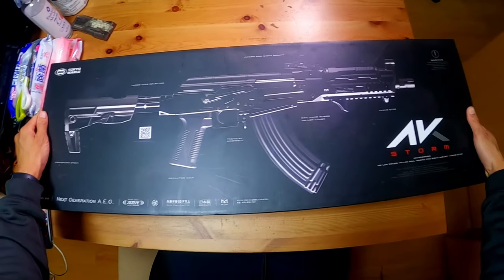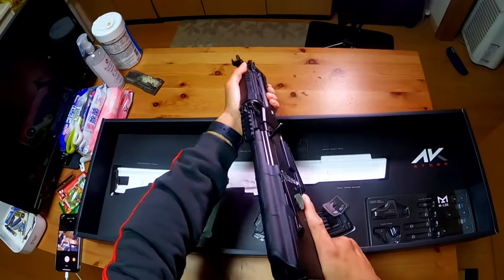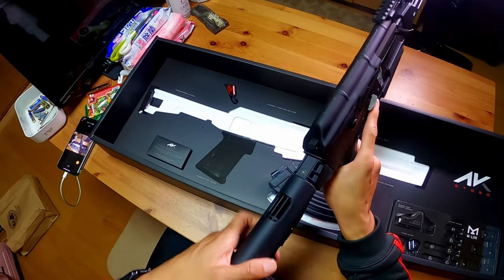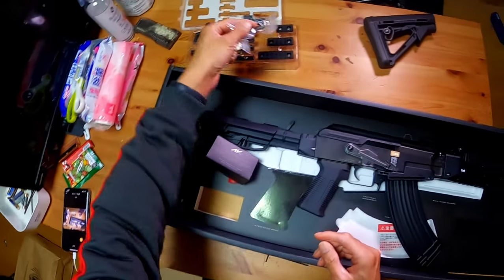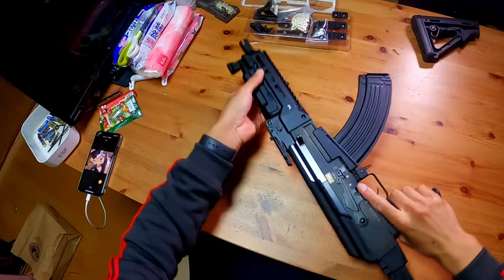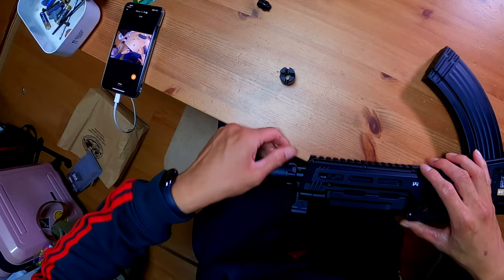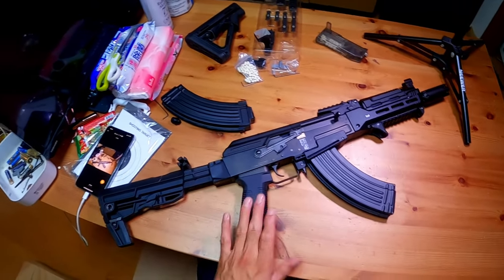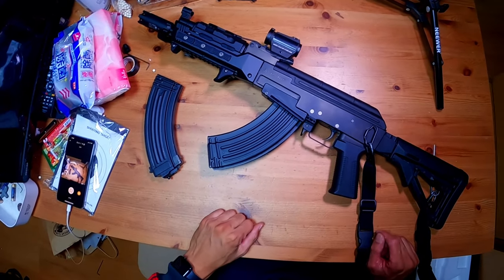AK STORM Unboxing and Review! (Demonetized by YouTube lol)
Today we bring a new baby to the family. The AK Storm by Tokyo Marui.

Time stamps

0:00 why did I buy this
1:29 opening box and inspect
6:47 magazine and reloads
8:05 mlok accessories
8:52 battery fitment
9:30 recoil and operation test
10:50 LOCK UP ISSUE
11:32 magazine dry fire switch
11:58 more response checking
12:39 reloading test
13:38 Chrono Test
14:54 accuracy test
16:00 m lok attachments
16:26 can it shoot 30 RDs?
17:48 dress up